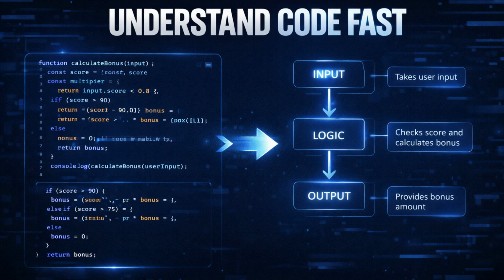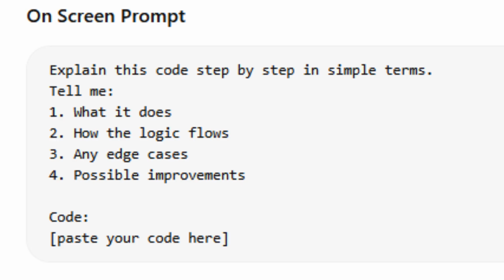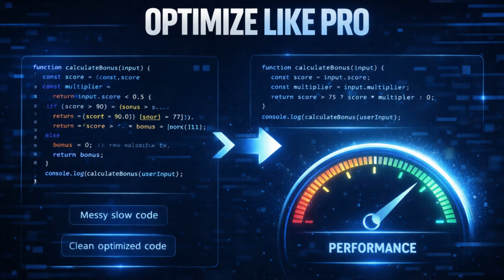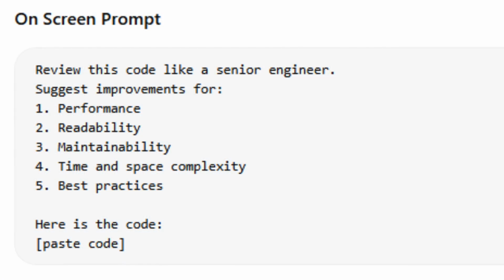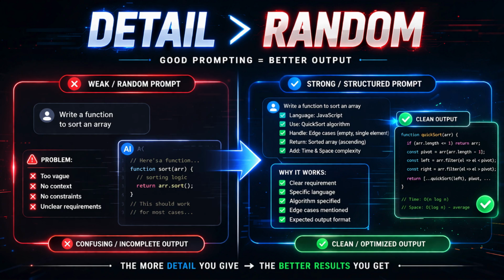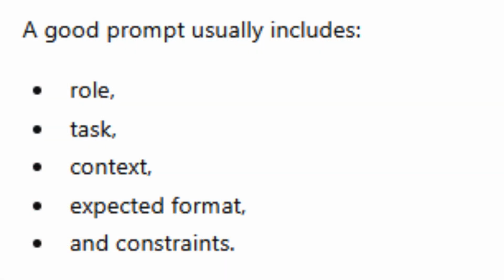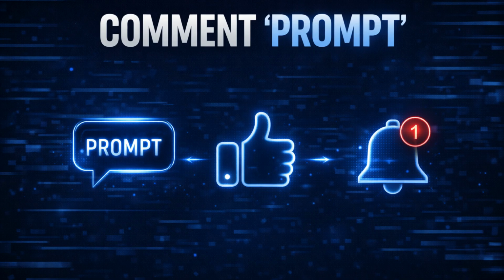5 ChatGPT Prompts Every Developer Should Know (Save Hours Daily)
🚀 In this video, I’m sharing 5 practical ChatGPT prompts every developer should know.

These prompts can help you:

* understand code faster
* debug issues better
* optimize code
* build features

Comment **PROMPT** if you want the free prompt pack.